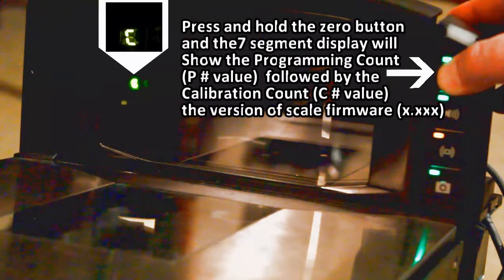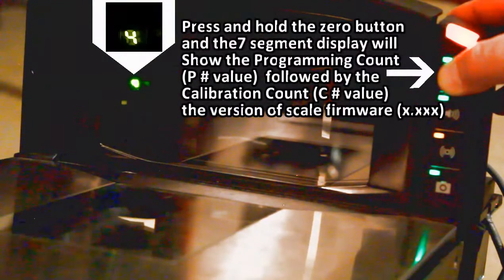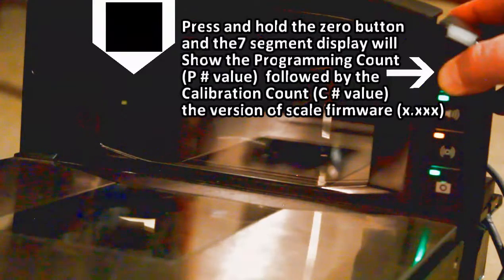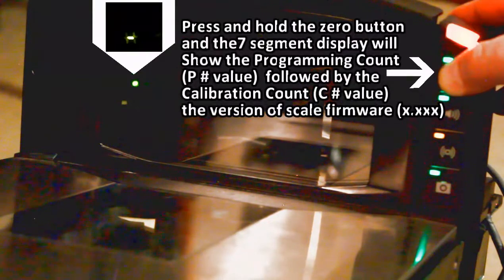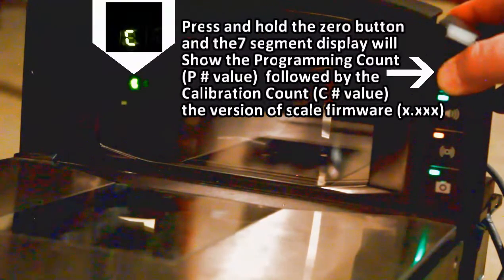Obtaining the MP7000 Scanner Scale Calibration and Programming Counts | Zebra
This video shows how to read the MP7000 calibration and programming cycle counts. You will learn how to obtain the calibration and programming counts for the MP7000 scale, even without a wire ceiling device. By following a simple process of pressing and holding the zero button on the scale, you can capture the values displayed on the seven-segment display window. These values include the calibration count (represented by the "C" number), the programming count (represented by the "P" number), and the numeric and Alpha Series, which indicate the scale firmware version. Watch this video to discover the straightforward method for obtaining these essential values for your MP7000 scale.